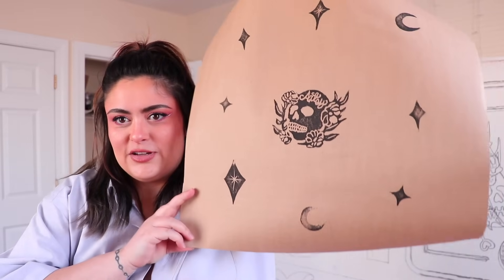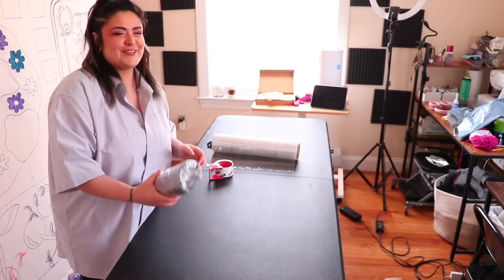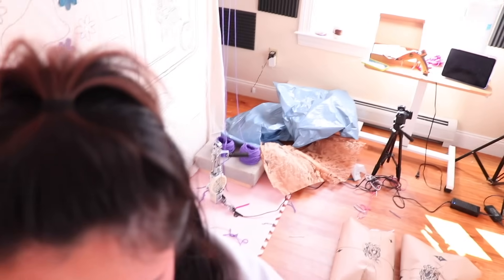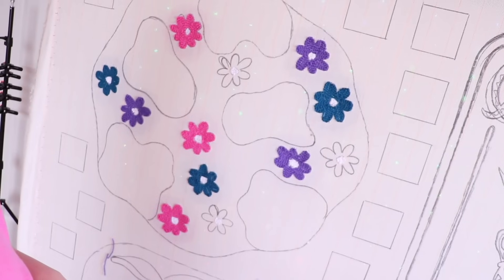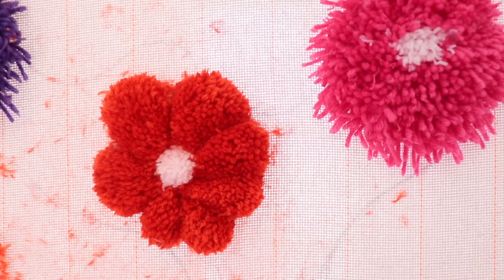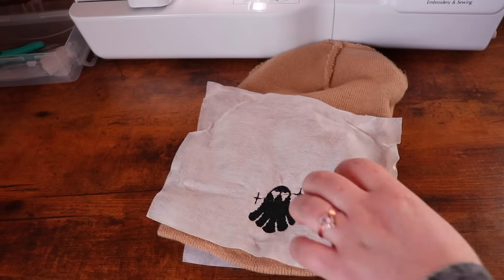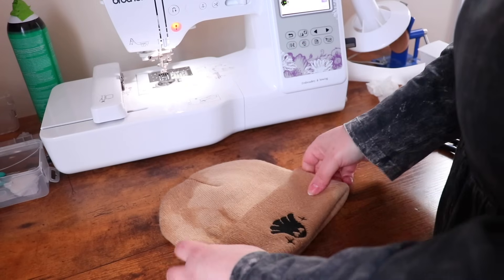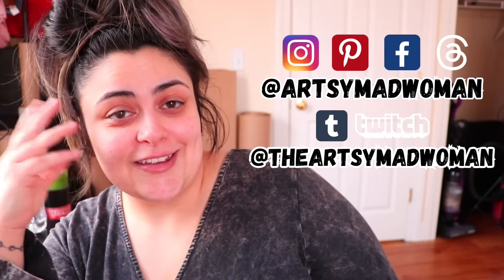MY ART SOLD OUT!! 🥹 SCULPTING 3D FLOWERS! How To Embroider a Beanie... The RIGHT Way?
Hey y'all! We're packing & wrapped all of your pillows & rugs. Getting them ready to ship them out & then... THE BUTTERFLY RUG SOLD 😭💕 Sold out art drop... I can't thank y'all enough for all the support! I love y'all so much, thank you thank you thank you! I ran home to pack up the butterfly & send it off! I also did some tufting of the flowers & also started sculpting the 3D yarn flowers while it's still up on the frame! THEY'RE COMING OUT SO CUTE OMG!! So puffy & perfect! I also took yalls advice & tried embroidered straight onto the beanie which CAME OUT GREAT but I did find a way to ruin it kinda lmao I still love it & best of all, I LEARNED LESSONS lol

AMAZON STORE FRONT

AMAZON SUPPLY LIST:

I'm a brand ambassador for CounterCultureDIY!

INTRO & OUTRO MADE BY ME 🤪

Graphics from
istock photo

About my channel: Hey everyone! I'm Heather, the crazy lady behind ArtsyMadwoman! I'm an artist that literally cannot pick just one art to do... SO! My channel is where I test out all different kinds of arts! We experiment with different materials to see what happens. I also want to hone in on some of my favorite arts like TUFTING, PAINTING, POTTERY, JEWELRY MAKING... So we won't always be newbies to something lol I hope you subscribe & stick around for the mad things we're going to do ;D